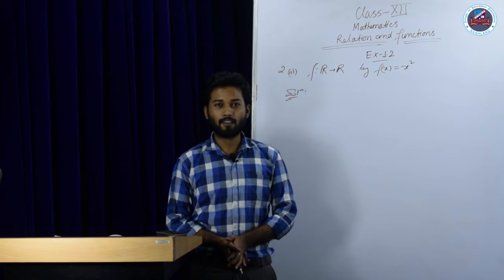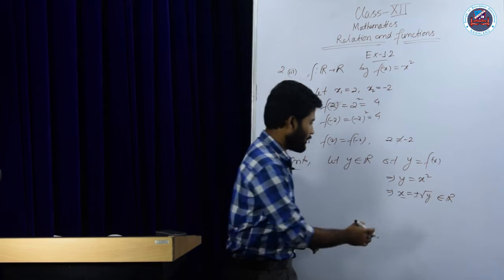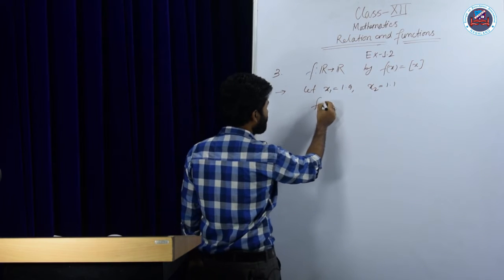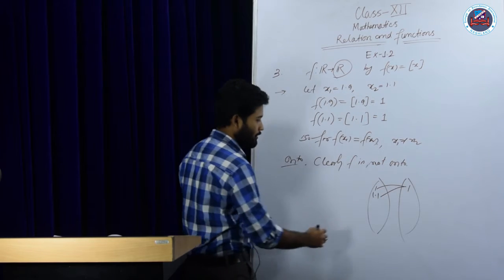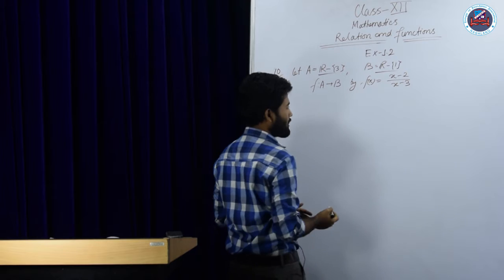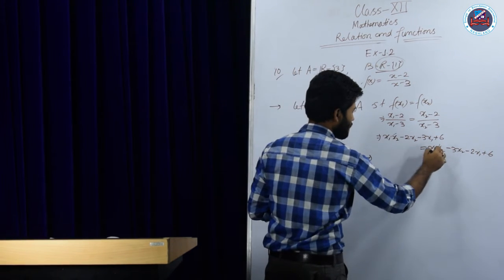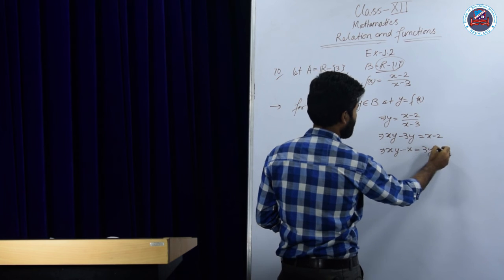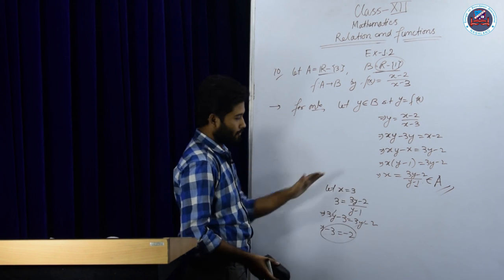Grade XII Mathematics - Relations and Functions I Part IV